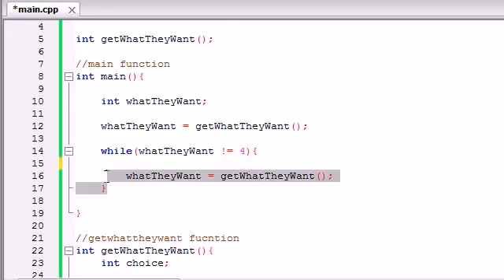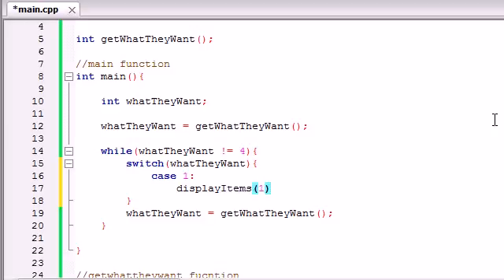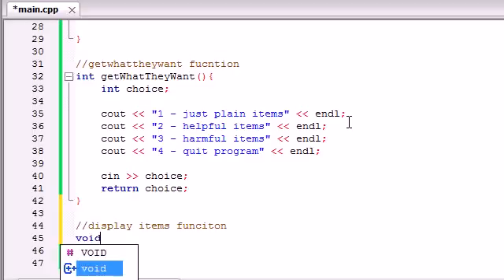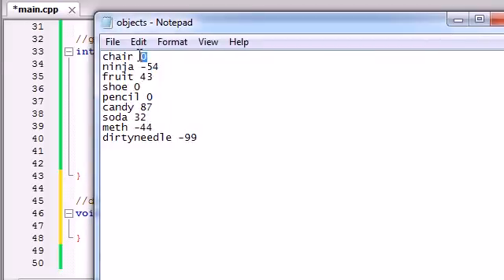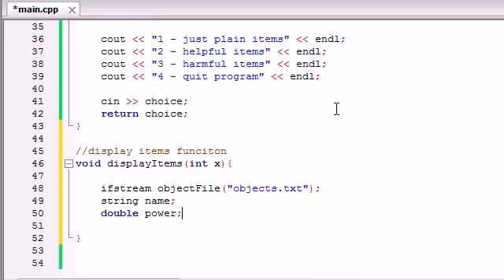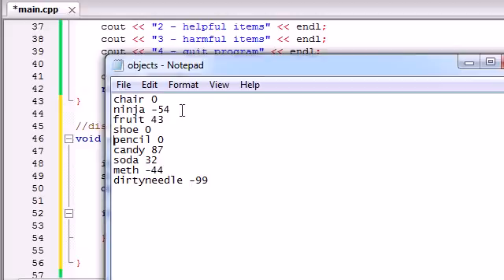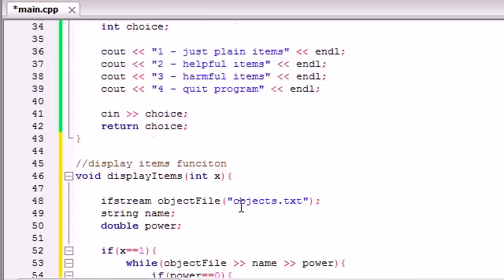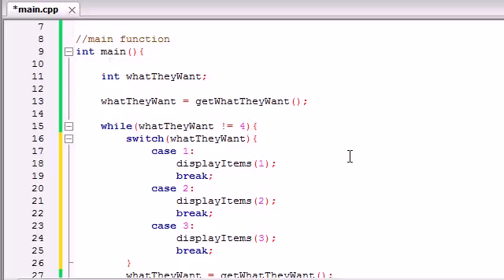C++ Programming Tutorials 69 Finishing the Awesome Program